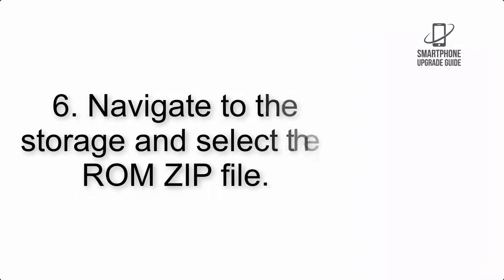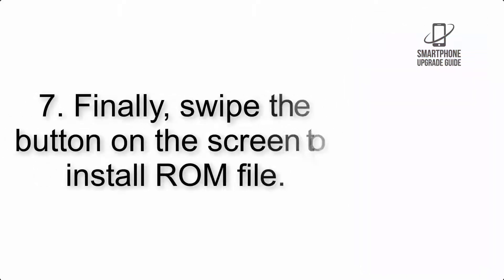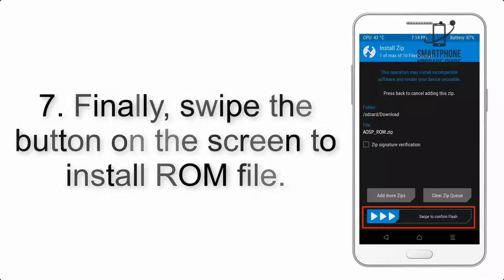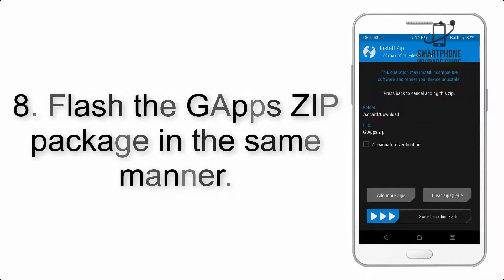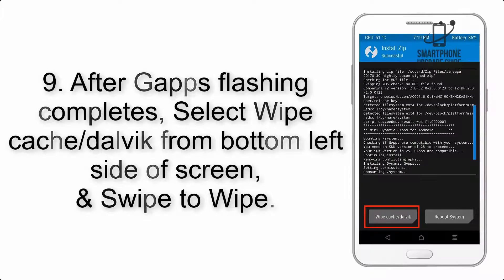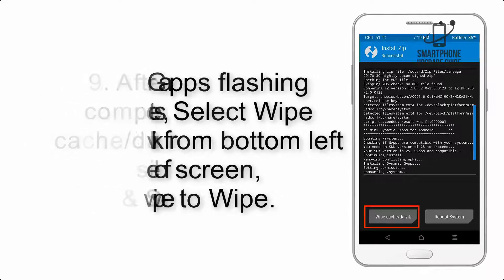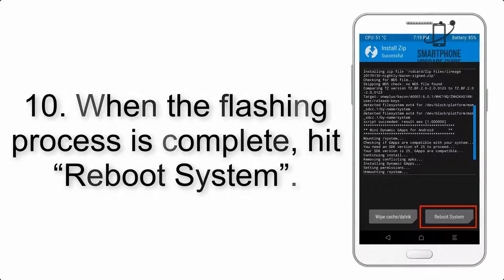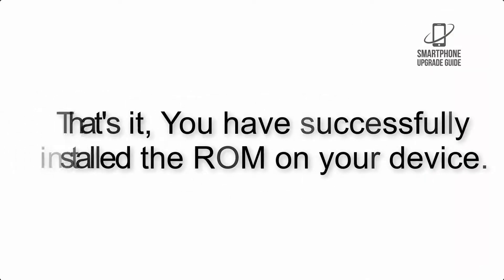Install Android 14 on Nokia 6.1 Plus (LineageOS 21) - How to Guide!